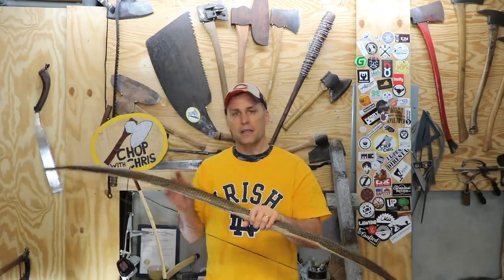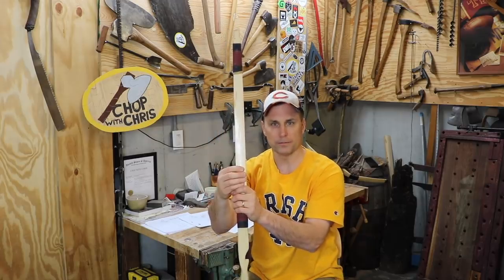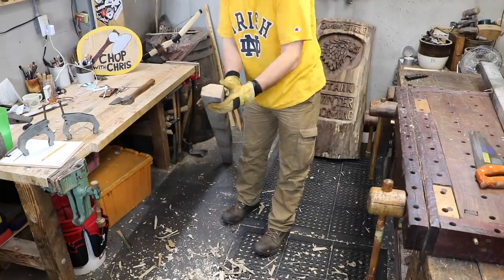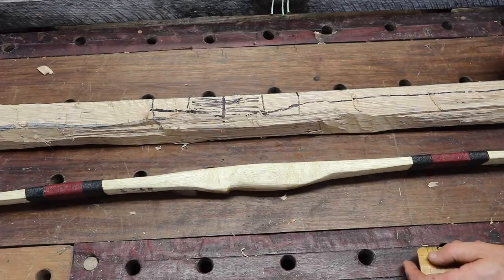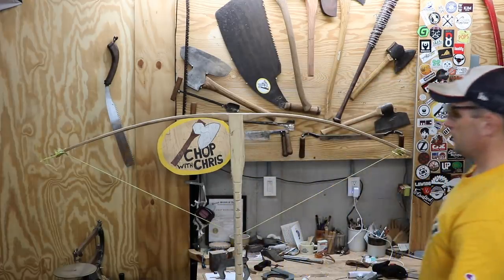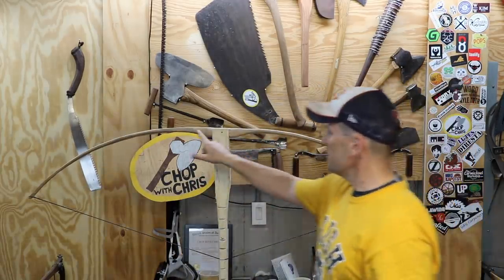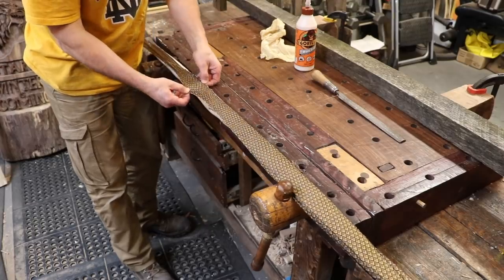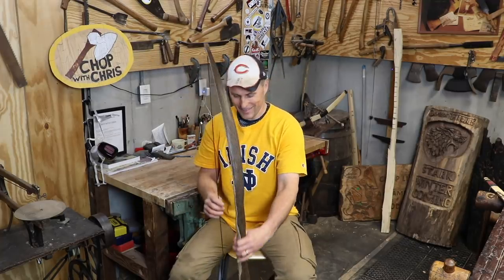HOW TO MAKE A BOW WITH SIMPLE TOOLS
HOW TO MAKE A BOW WITH SIMPLE TOOLS woodworking video by Chop With Chris shows step by step how to make a primitive BACKED BOW using a few simple hand tools, old wooden OAK pallets, and of course, NO ELECTRICAL POWER TOOLS!